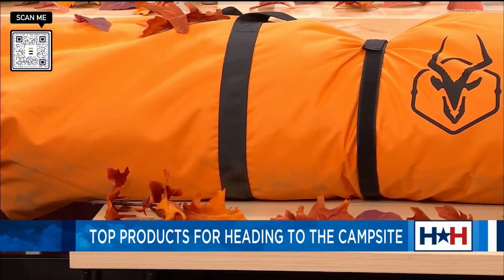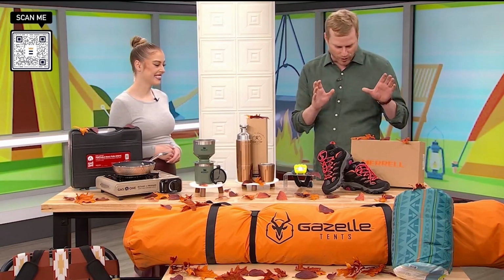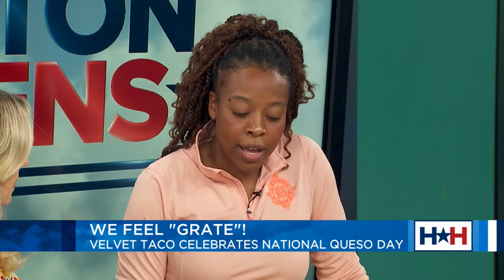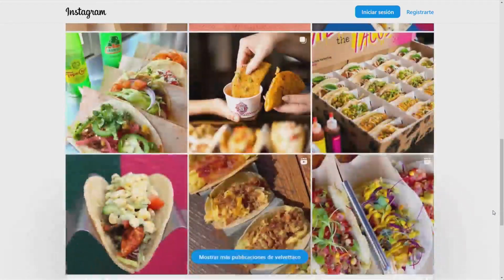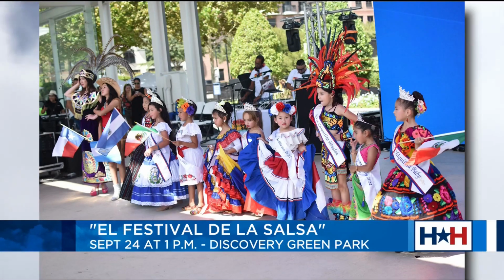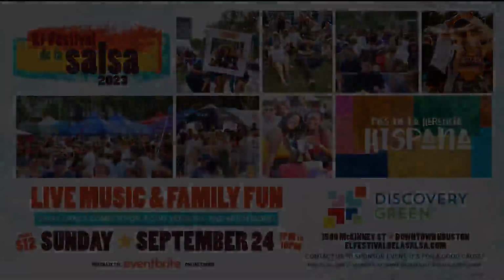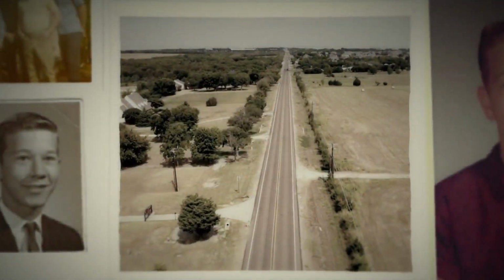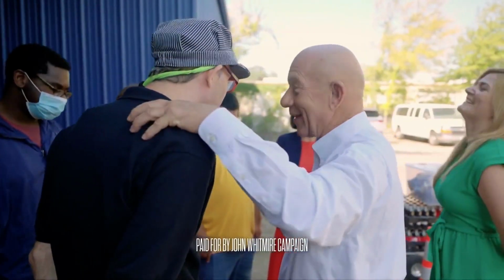National Queso Day, El festival de la Salsa, and more!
Maggie celebrates National Queso Day with velvet Taco, and a sneak peek performance previewing El festival de la Salsa, and so much more!